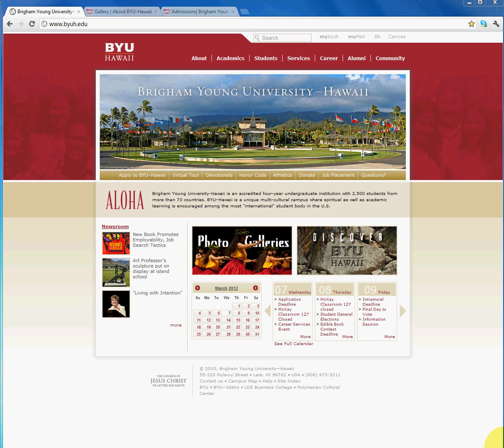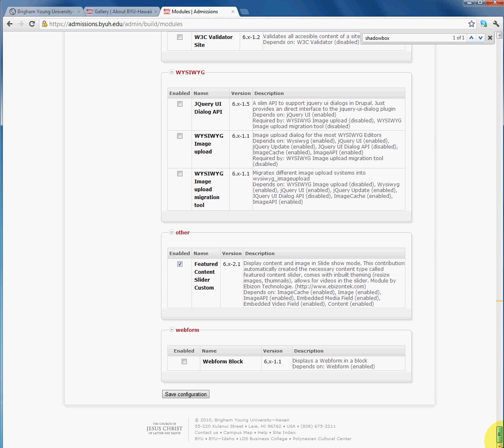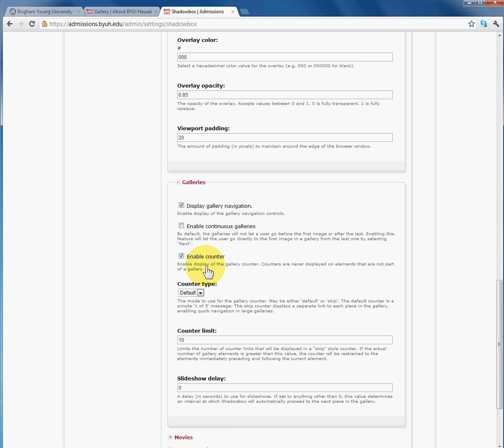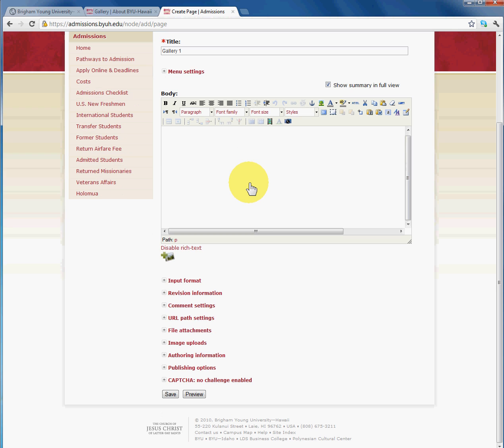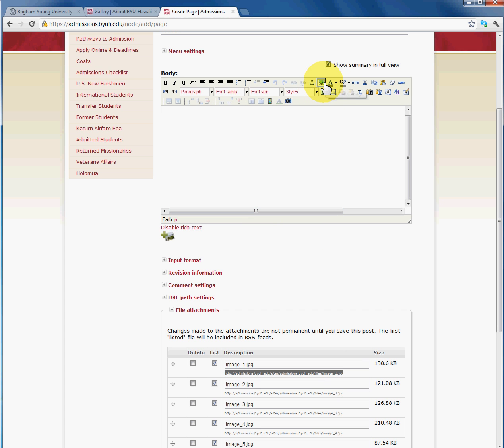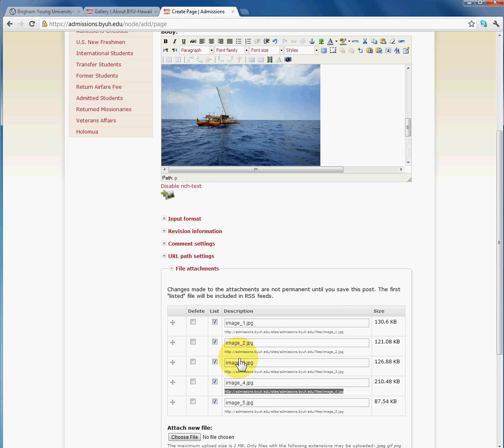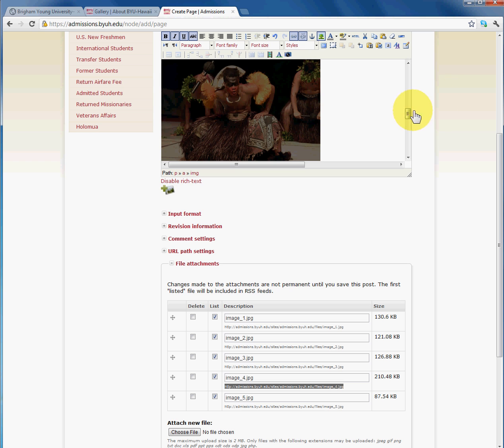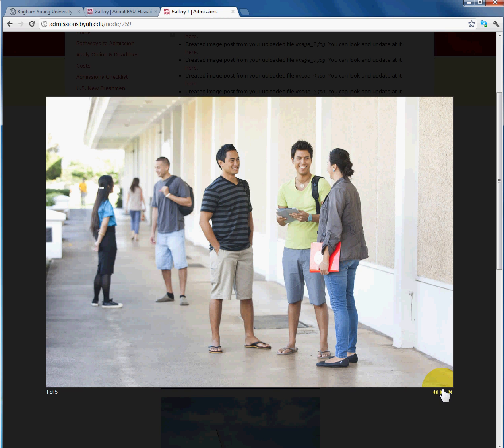shadowbox_drupal.avi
Setting up Shadowbox on a Drupal page.  Creating an image gallery using Shadow box in Drupal. Created for Brigham Young University-Hawaii Drupal users. Video by Jinendra Jinadasa. Drupal for Education.